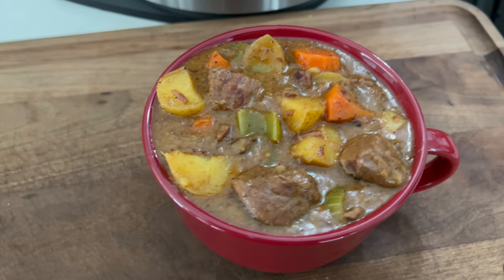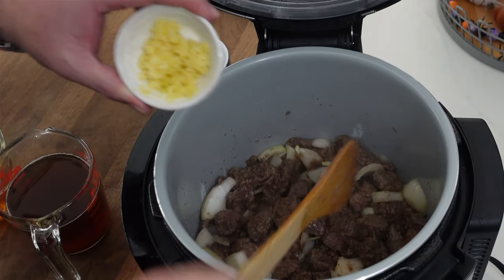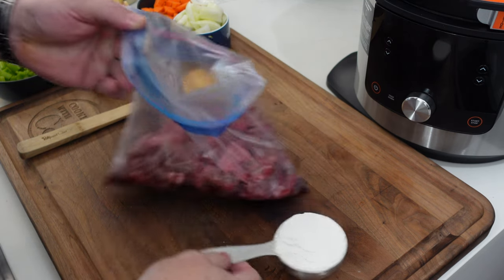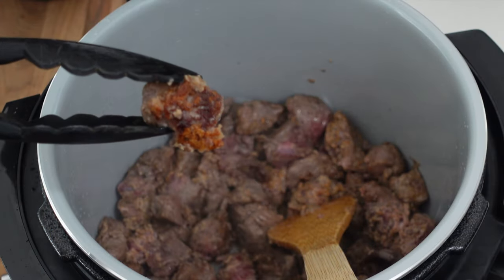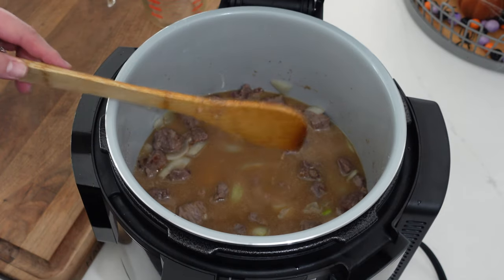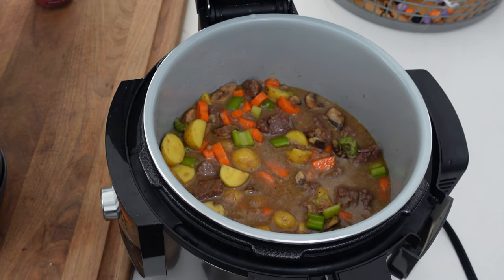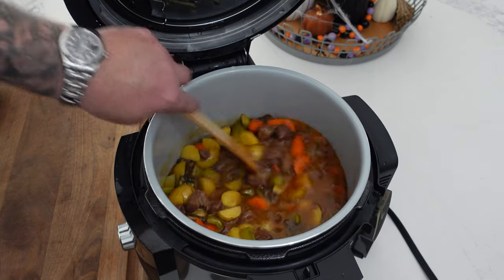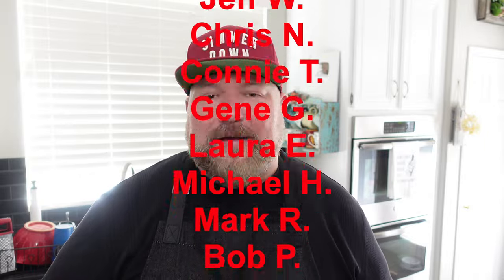Try the Perfect Beef Stew Recipe for Ninja Foodi & Instant Pot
This is the Best Beef Stew Recipe on Youtube! We used the Ninja Foodi 1 Lid to make this amazing Beef Stew recipe!  Simple, fresh and so damn good!

Wagyu Tallow:

Ingredients:
-3 lbs cubed chuck roast.
-3 carrots cleaned and diced.
-5 stocks celery cleaned and diced.
-1 medium onion diced.
-1/2 cup mushrooms diced.
-1-2 pounds mini golden potatoes diced.
-2 cups beef stock.
-1 cup light beer.
-2 tbsp wagyu tallow (substitute veggie oil or bacon grease)
-1 tbsp all purpose seasoning.
-2 tbsp Worcestershire sauce.
-1 tbsp minced garlic.
-1/2 cup AP flour.
-1 tsp hot sauce (optional)

Prep:
-Coat the beef cubes with flour and seasoning.
-Set the Ninja Foodi to sear/saute high.
-Brown the beef completely.
-Add the onion and garlic, cook for 2 minutes.
-Pour in the beer and stock.
-Set the pressure cooker to high and for 25 minutes.
-Quick release the pressure when 25 minutes is up.
-Stir in the celery, mushrooms and carrots.
-Add the Worcestershire sauce and hot sauce.
-Stir it all up and shut the lid.
-Set pressure cooker to high and for 5 minutes.
-Quick release after the 5 minutes.

Links to purchase all of my Video Production Equipment:
A Camera - Sony ZV-1: